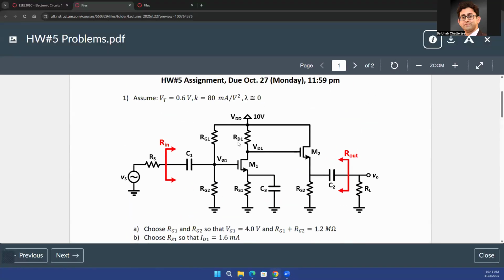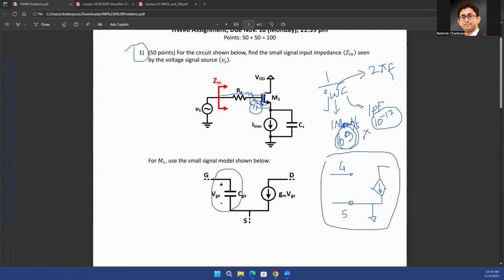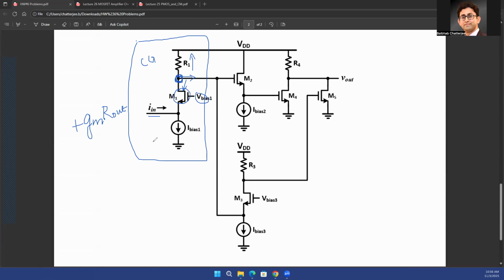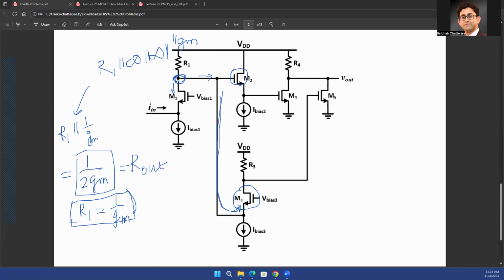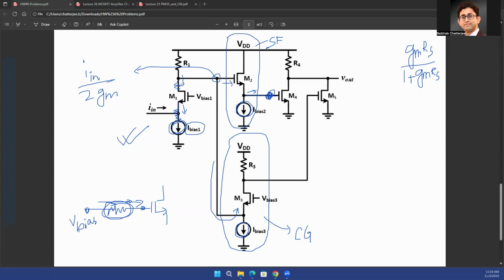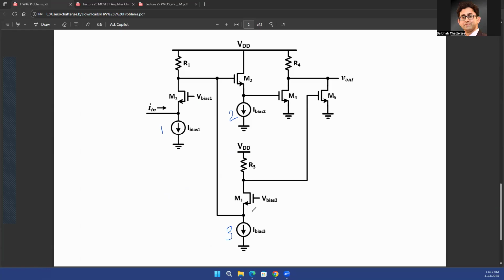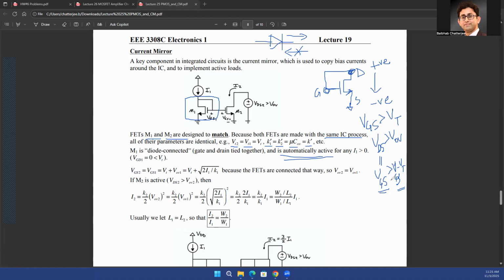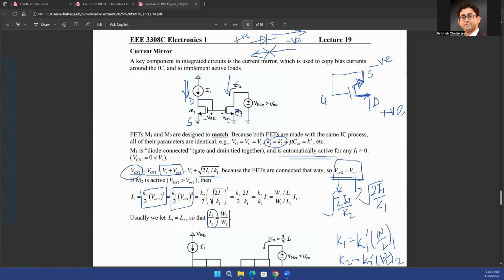E-Circuits 1: Lec 30: Multistage Amplifiers, Current Mirrors